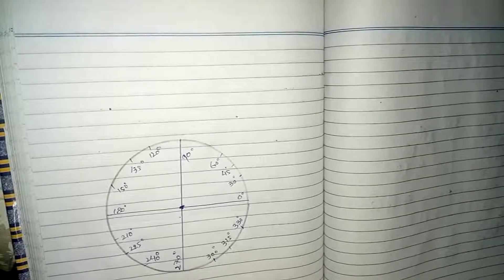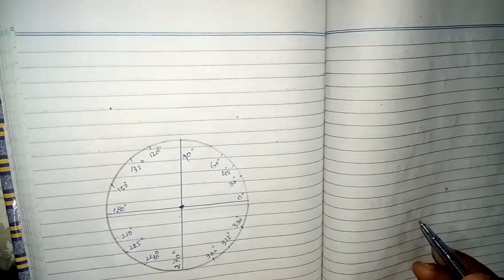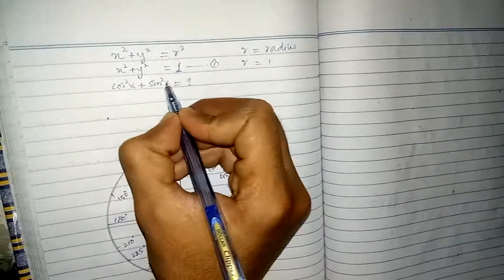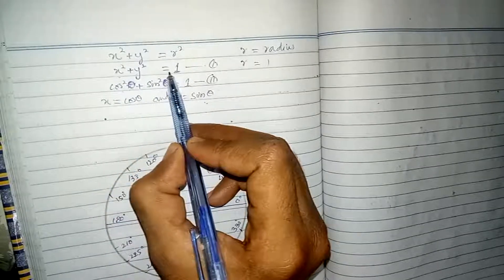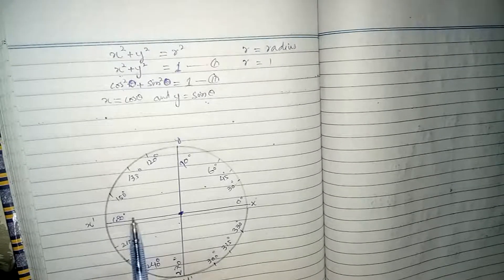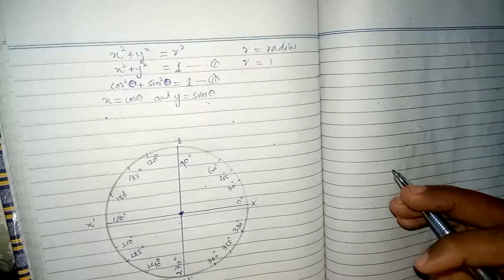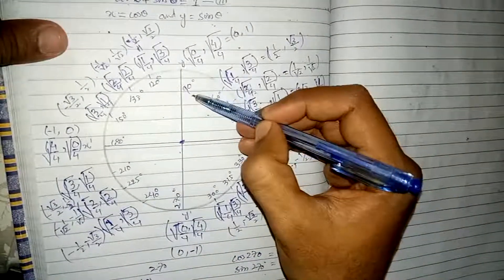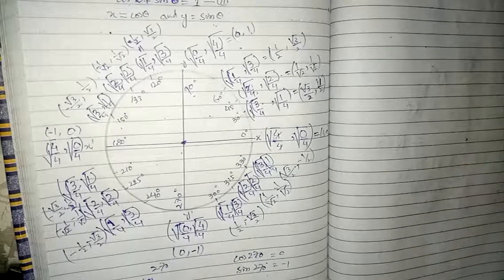how to find values of trigonometric ratios without calculator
Circular function, Sine, Cosine. unit circle and values of trigonometric ratios without a calculator.